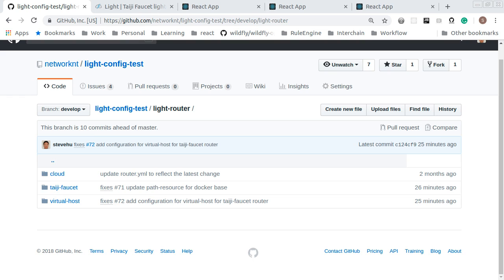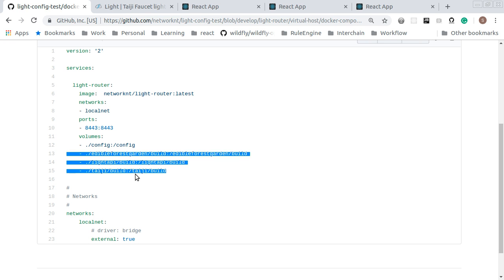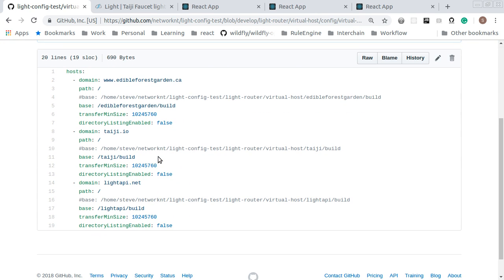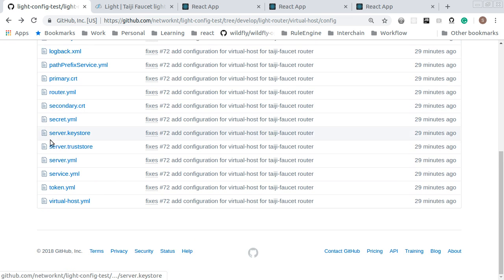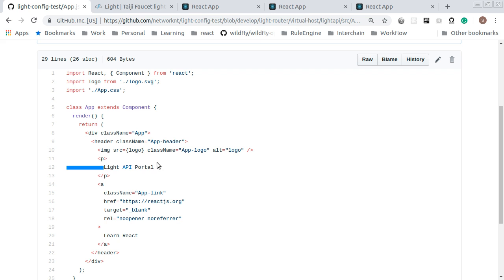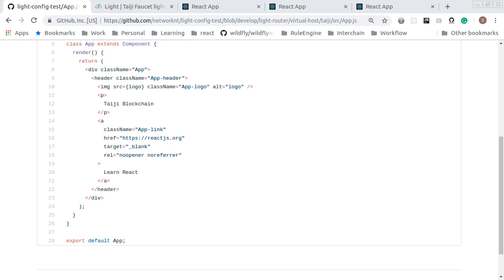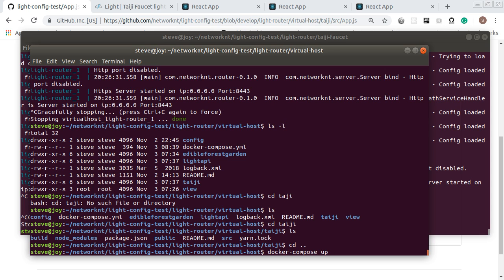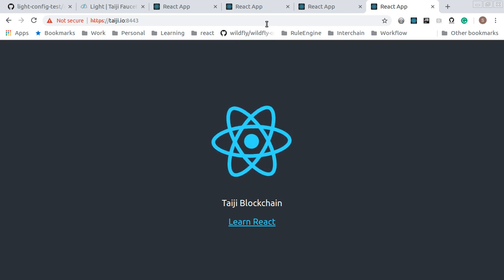virtual host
Virtual host support from a light-router instance. This gives you an opportunity to serve multiple domains by the same set of APIs exposed on the light-router.